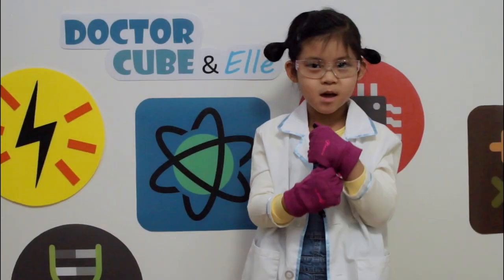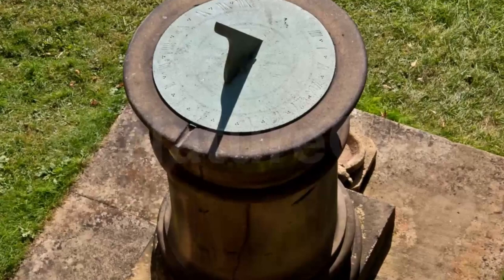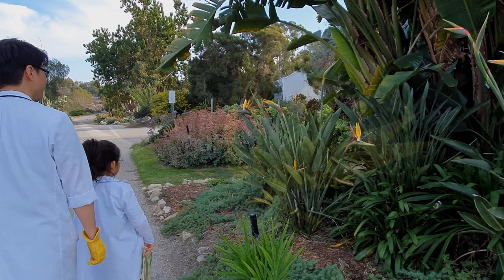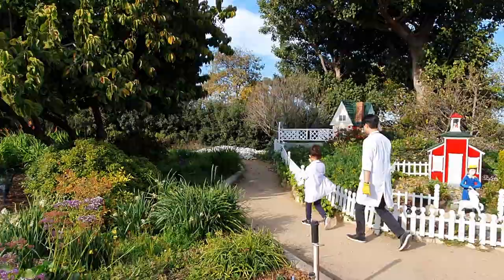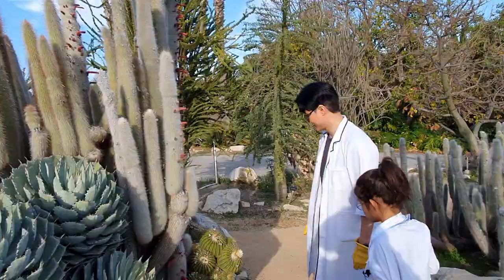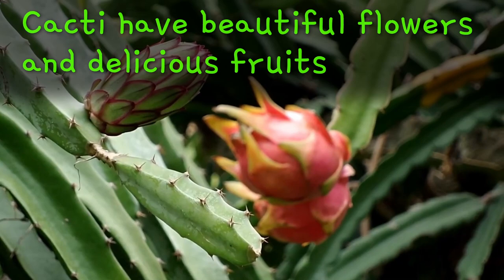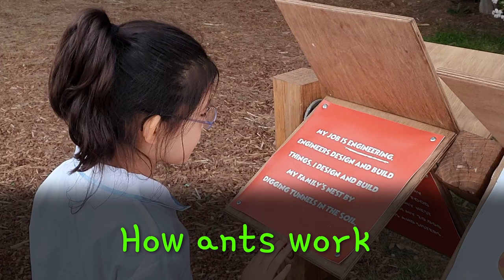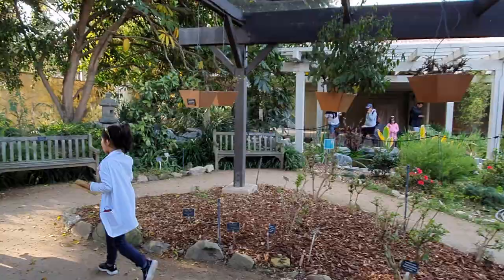South Coast Botanical Garden - Learn About Sundials, Bird of Paradise, and Cacti!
Doctor Cube & Elle visit the South Coast Botanical Garden in Los Angeles! We learn about sundials, birds of paradise, and cacti!

LA photo by Alek Leckszas, Strelitzia by gailhampshire Sunrise by 8k Films, sundial by NatureClip, EXOTIC BIRDS OF PARADISE by Crump Stock Footage, Desert Cacti by RoyaltyFree, Cactus and Sky by SOUND and IMAGE FX, Cactuses Stock Footage by FIMA Footage, Cactuses - prickly pear / Dragon Fruit by Free Footage, Lesser Bird-of-Paradise / Greater Bird-of-Paradise / Goldie's Bird-of-Paradise by Cornell Lab of Ornithology, all